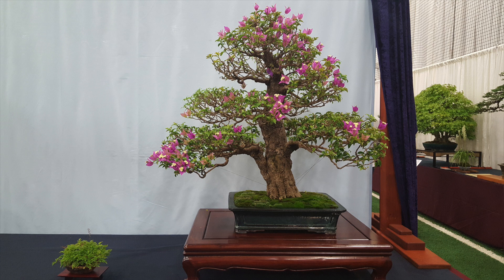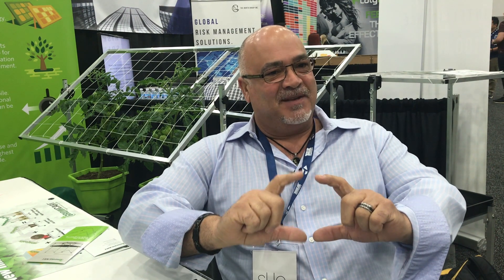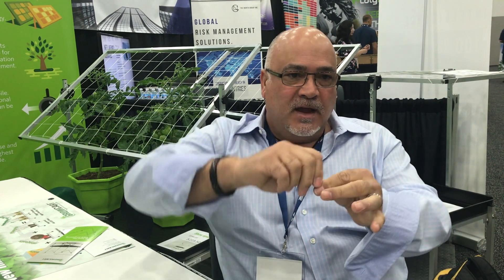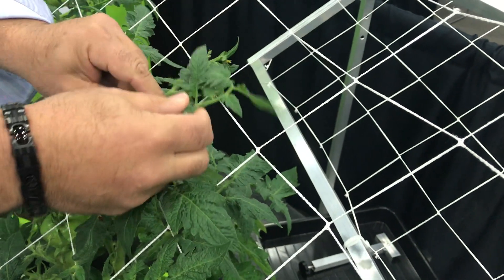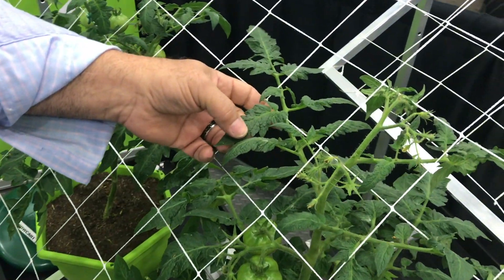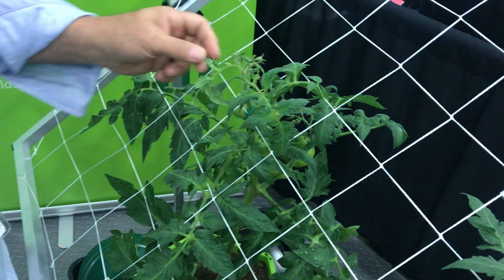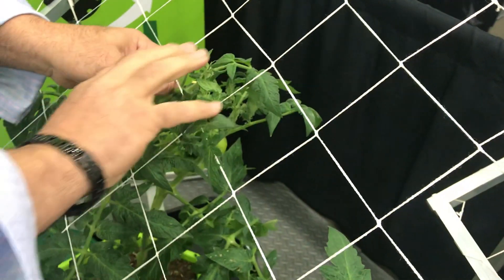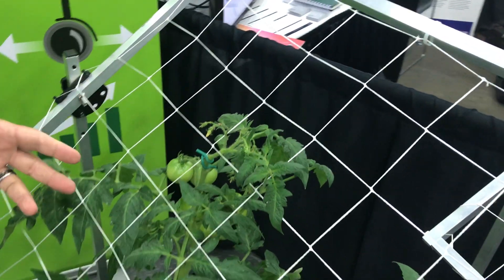Plant Training - Bonsai and Cannabis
Bonsai grower Joe Chirco talks about training plants such as Bonsai, Tomatoes and Cannabis.

Joe starts by giving an overview of how a Bonsai grower trains a bonsai tree and then moves on to cannabis and tomatoes later in the video. The techniques get quite medieval :-)

If you're not interested in the art of training bonsai, skip to minute 9:00 for cannabis and tomatoes.

We'll do a review shortly.